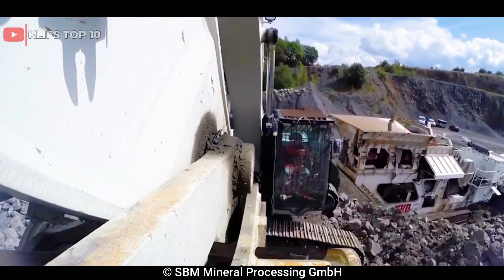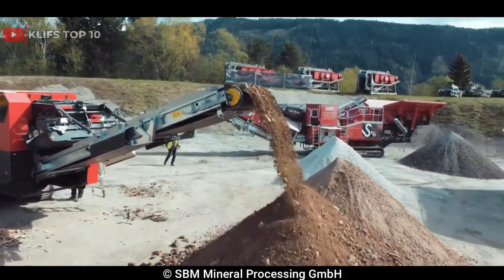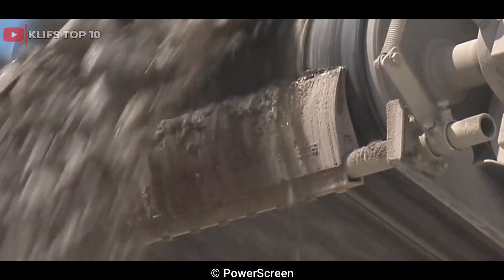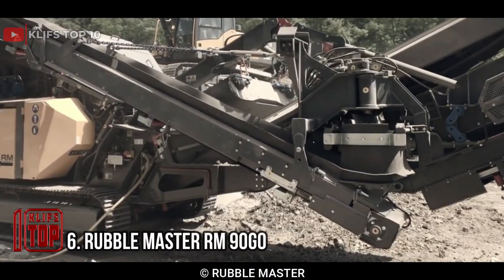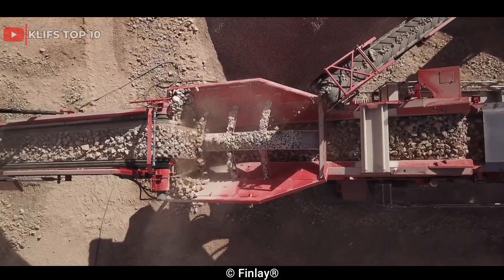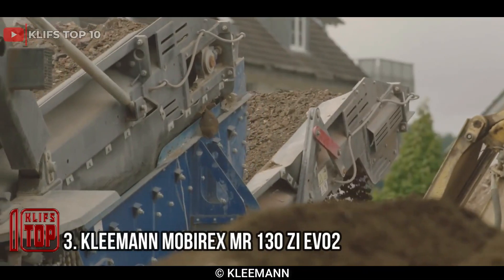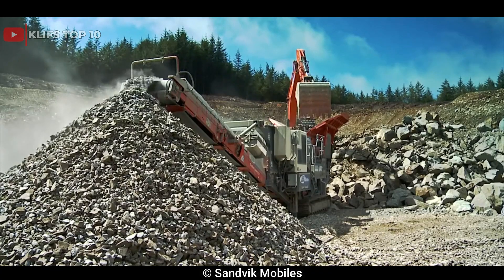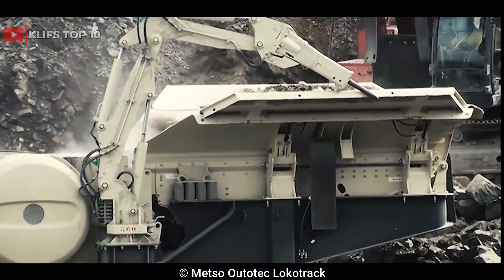10 Best Mobile Stone Crushers You Need to Know About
This video is based on the 10 best mobile stone crushers in the world.

Mobile stone crushers are an essential tool for the construction and mining industries.

They are used to crush rocks, stones, and other hard materials into smaller sizes for easier transportation and further processing.

We'll dive into the world of mobile stone crushers, including how they work, their advantages, and how to choose the right one for your needs.

10. Terex Finlay C-1550

9. SBM Remax 500

8. Powerscreen Premiertrak 600

7. Keestrack R6

6. Rubble Master RM 90GO

5. Terex Finlay J-1170

4. McCloskey I54

3. Kleemann Mobirex MR 130 Zi EVO2

2. Sandvik QJ341+

1. Metso Lokotrack LT200HP